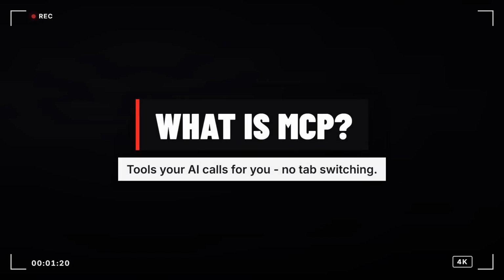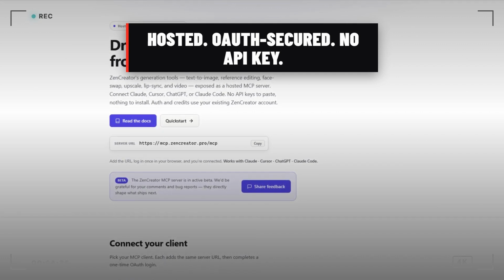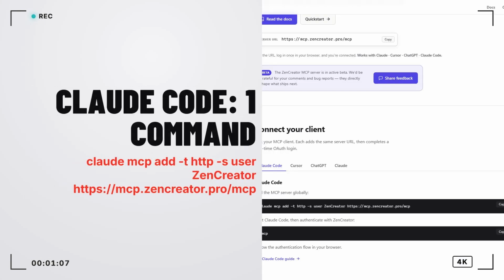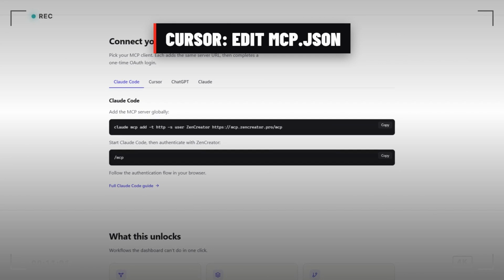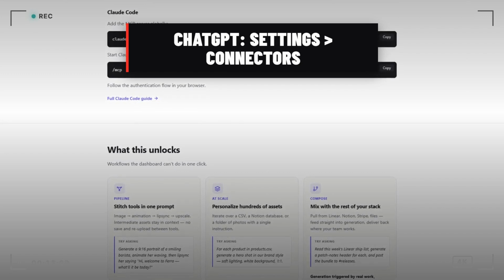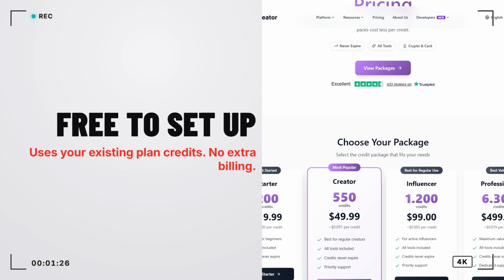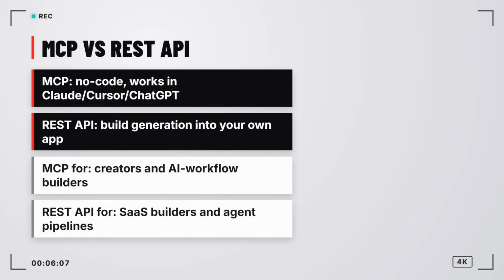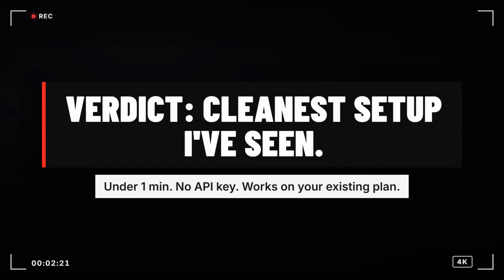How to Use ZenCreator MCP: Generate AI Images Inside Claude, Cursor & ChatGPT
ZenCreator just launched an MCP server, meaning you can generate AI
images, swap faces, create videos, and run lip sync directly inside
Claude, Cursor, or ChatGPT. No dashboard. No tab switching. Here's
the full setup and breakdown.

⏱ TIMESTAMPS
0:00 - What ZenCreator MCP is
0:15 - The context-switching problem MCP solves
0:35 - What MCP (Model Context Protocol) actually means
0:54 - ZenCreator MCP server overview
1:15 - 6 tools available via MCP
1:33 - Claude Code: 1-command setup
1:53 - Cursor: edit mcp.json
2:15 - ChatGPT: Settings then Connectors
2:37 - How it works in practice (one prompt = done)
3:01 - Async design and how credits work
3:19 - Free to set up - uses your existing plan
3:38 - MCP vs REST API: which to use
3:55 - Who benefits most
4:13 - Verdict

⚡ SETUP IN 60 SECONDS

🔧 TOOLS AVAILABLE VIA MCP
- Text-to-image generation
- Face swap
- Video generation
- Lip sync
- Image upscale
- Reference-based editing

❓ Drop a comment if you hit any issues with the OAuth flow.
It behaves slightly differently per client.